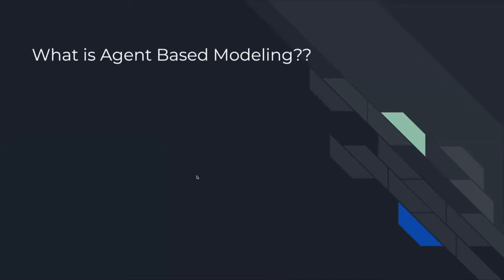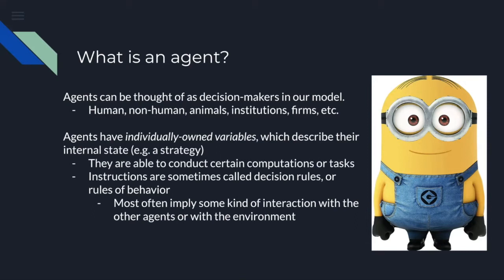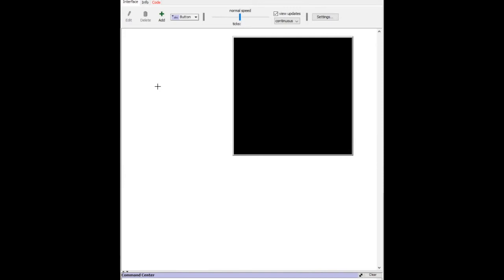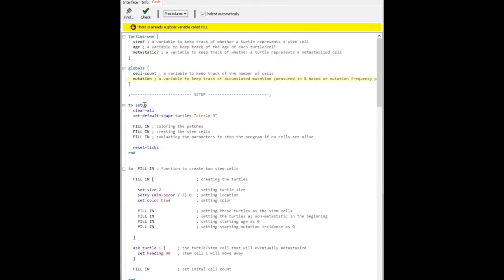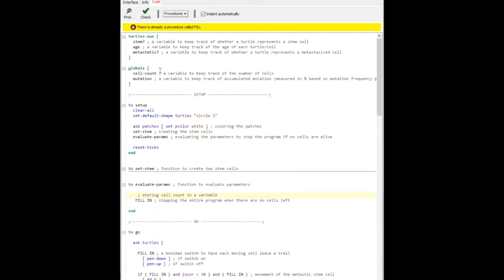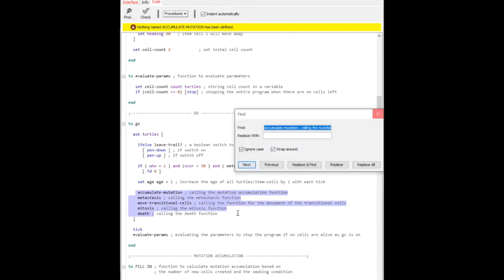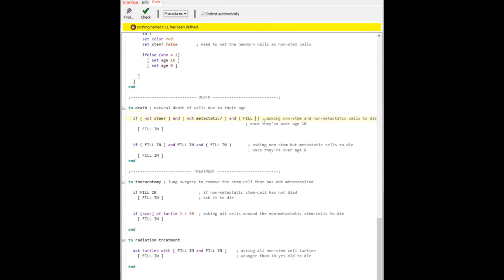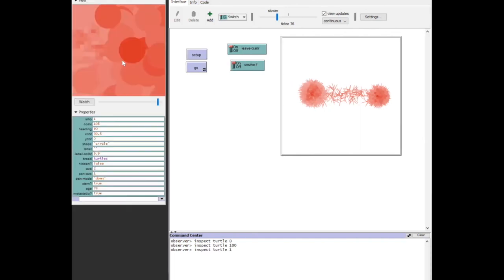Computer Science in the Majors: Agent-Based Modeling with NetLogo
All materials for this lesson are linked under Lesson 6 of our Github Have fun!